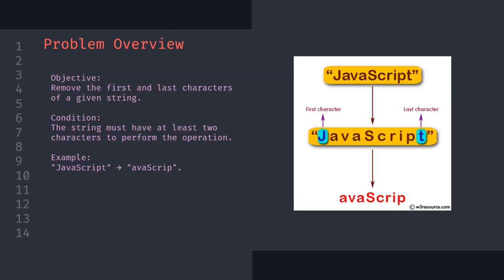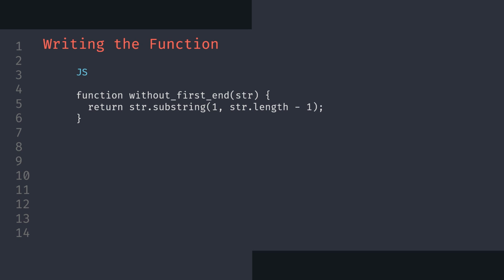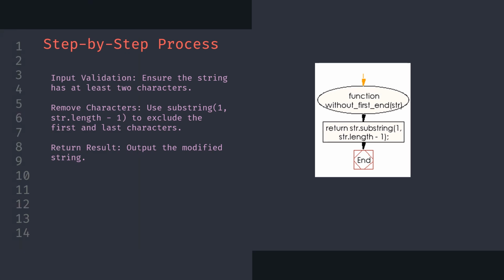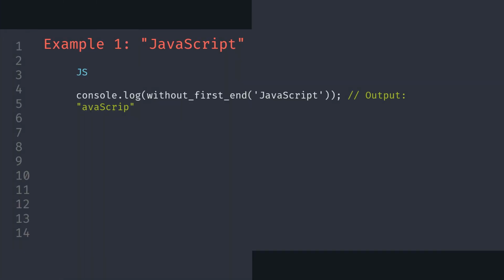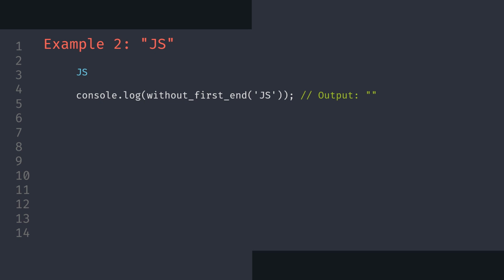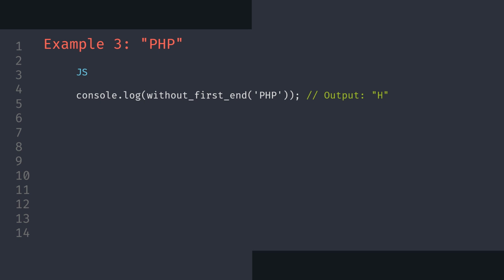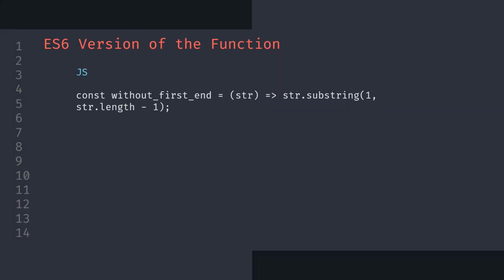Create a New String Without the First and Last Characters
📽️ Video Title: Create a New String Without the First and Last Characters (JavaScript)
In this tutorial, we’ll learn how to create a new string by removing the first and last characters of a given string using JavaScript. This simple yet useful exercise, inspired by W3Resource JavaScript exercises, is perfect for practicing string slicing and manipulation.

In this video, you'll learn:
• How to use the slice() method to extract specific portions of a string.
• How to handle edge cases like strings with fewer than two characters.
• Practical examples of modifying strings dynamically in JavaScript.

What You'll Need:
• A basic understanding of JavaScript strings and methods like slice().

📚 Resources:
• W3Resource JavaScript exercises
• JavaScript slice() method documentation (MDN)

Got questions or suggestions? Drop them in the comments below!

Happy Coding!